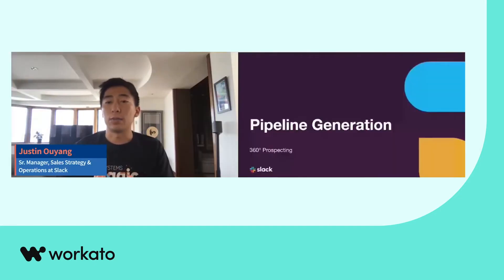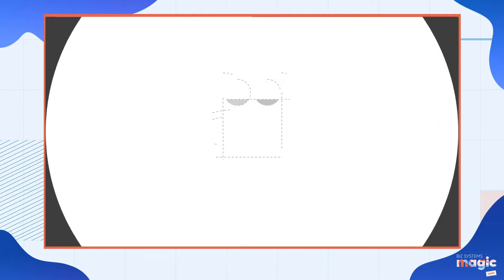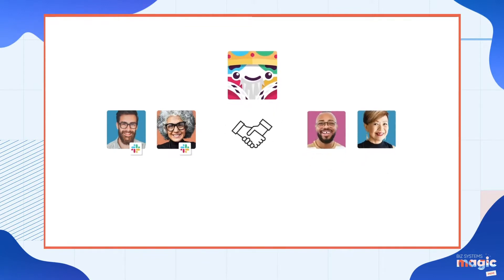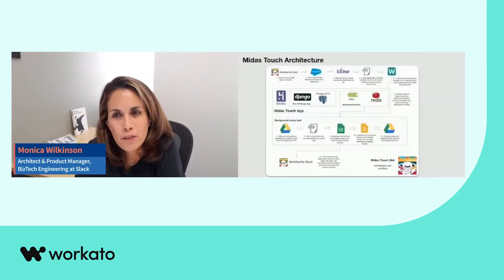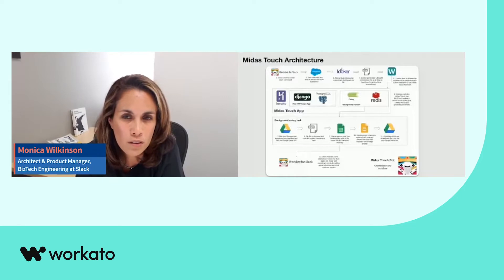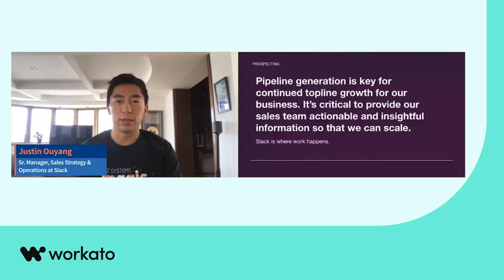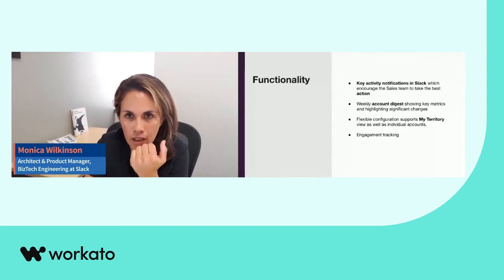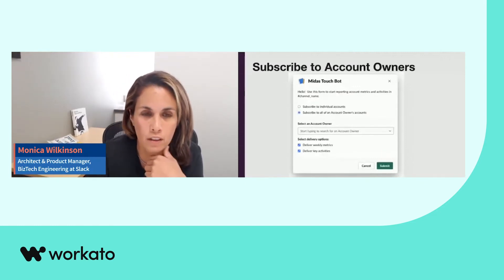Delivering actionable product insights to Customer Success and Sales at Slack